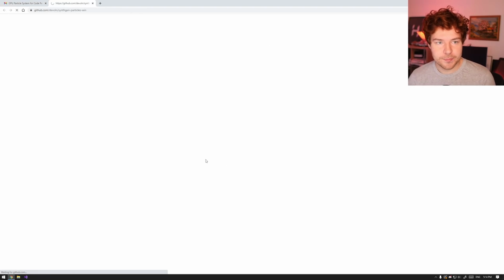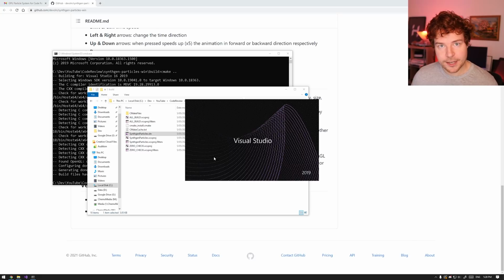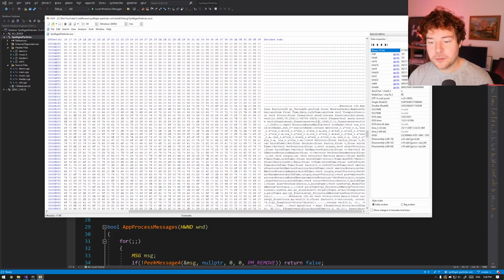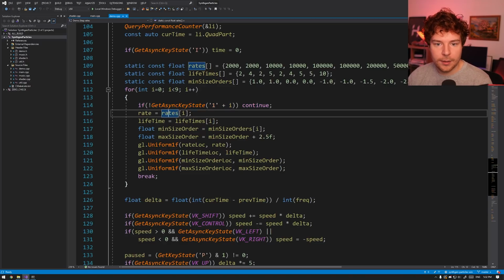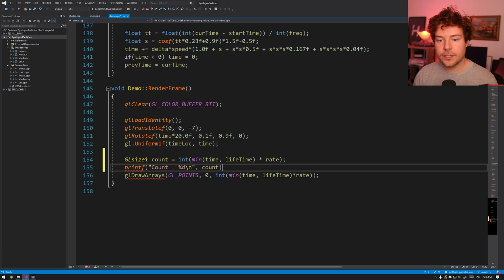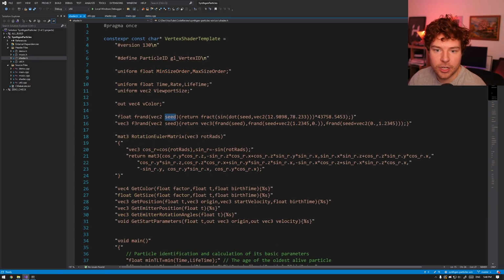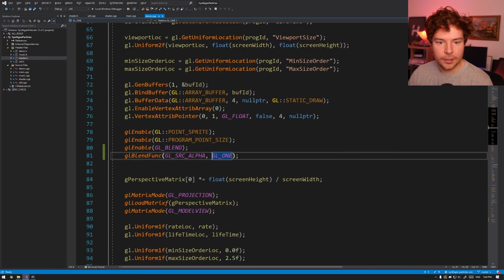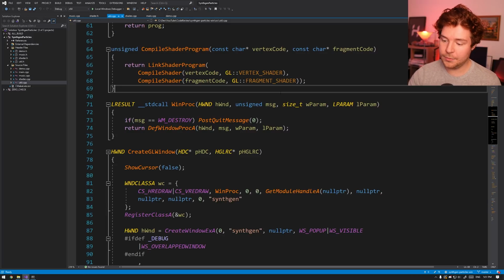PARTICLE DEMO! // Code Review